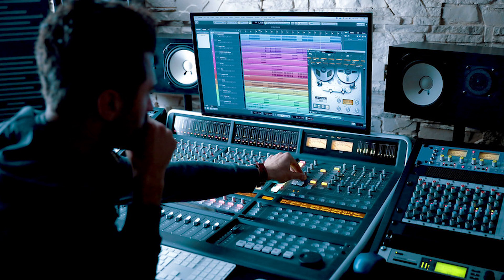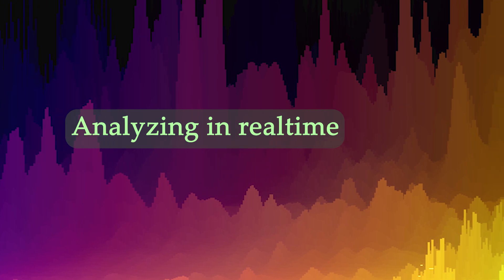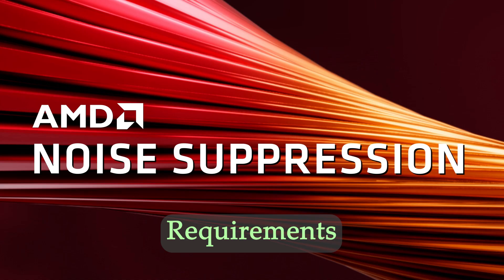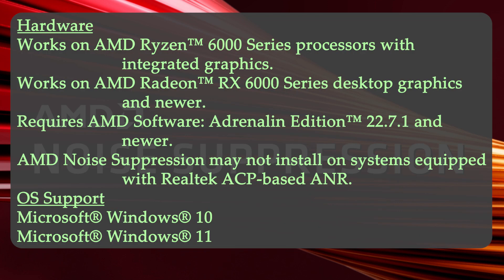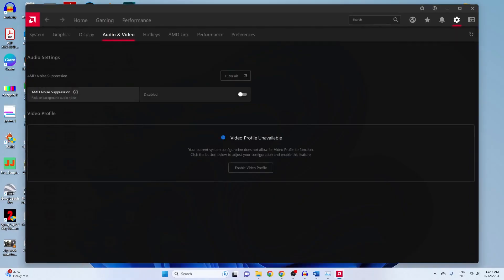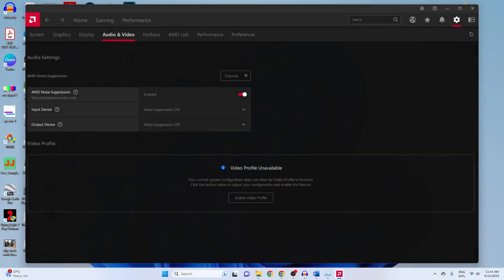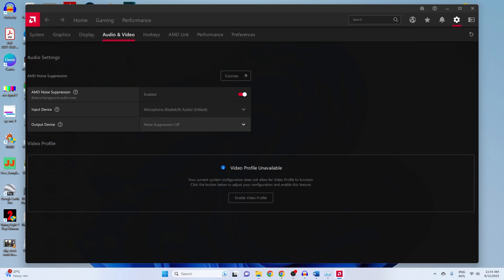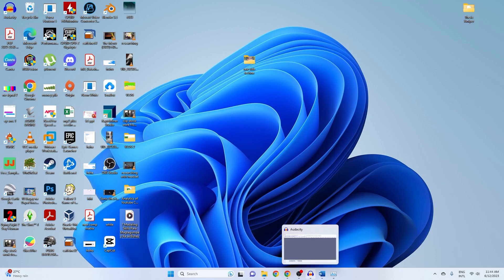AMD Noise Suppression Testing and Review on Rx 6500 XT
If you're a content creator this 2023, you know how important audio quality is for your videos. Background noise can be a major distraction and can make your video sound unprofessional. Fortunately, there's a solution: AMD Noise Suppression. In this video, we'll show you how to use AMD Noise Suppression to enhance your audio quality and reduce background noise. AMD Noise Suppression is a software-based solution that uses machine learning algorithms to remove background noise in real-time. It works with any microphone and is compatible with popular streaming and recording software. We'll demonstrate how to set up AMD Noise Suppression in Audacity, one of the most popular recording software programs. I used the AMD Adrenaline of my Rx 6500 XT graphics card / video card.

By the end of this video, you'll have a good understanding of how to use AMD Noise Suppression to improve your audio quality and reduce background noise in your videos. With AMD Noise Suppression, you can create professional-sounding videos without spending a lot of money on expensive audio equipment. Kung isa kang content creator ay kailangan mo ng noise suppression for better audio quality. If meron kang AMD video card 6000 series, take advantage ng built-in noise suppression para malinis ang iyong audio recording ng mabilis at effortless. Panoorin if you are a content creator, especially from Philippines and also others around the World since I record it in English. Enjoy.

Dito ko nabili mga lodi ang microphone, the best natry ko actual ganda ng audio: